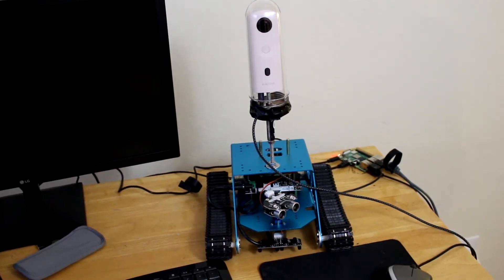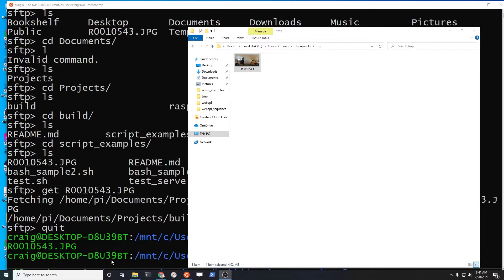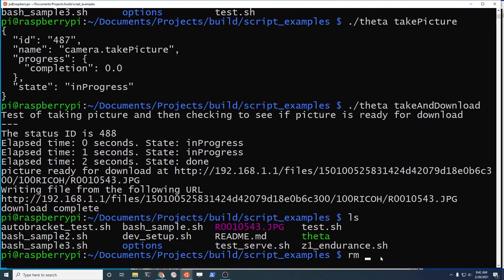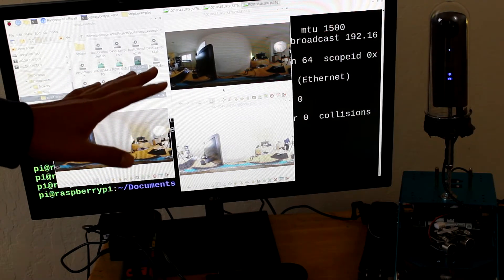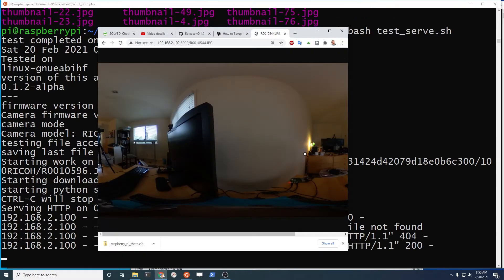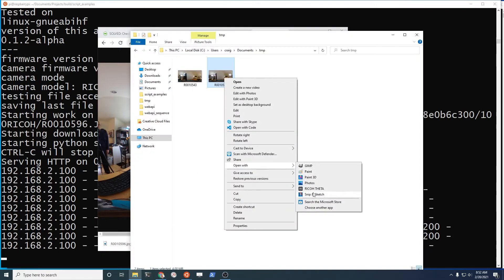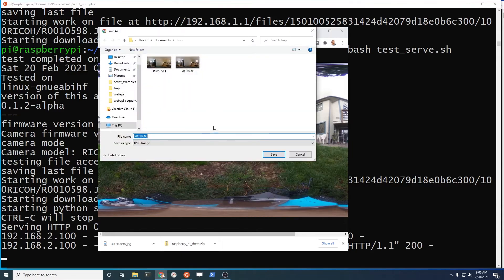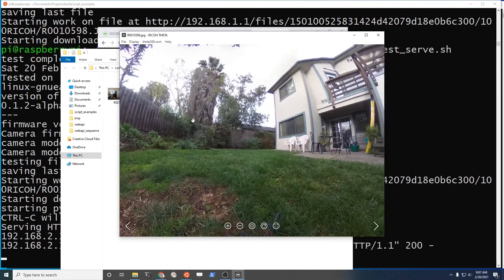RICOH THETA Raspberry Pi Monitoring Robot with Protective Case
RICOH THETA mounted on robot with Raspberry Pi and protective clear case for the THETA so it can take timelapse or pictures in the field in rain.  Raspberry Pi controls both the robot and RICOH THETA.  Uses theta tool for the Raspberry Pi to control the THETA with Wi-Fi instead of the USB API to make it easier for quick prototyping and casual half-day projects.  Shows sample indoor and outdoor shots taken while the RICOH THETA is inside the case.

Case that I used in this video

Do not submerge the robot with this case.  For underwater shots, use the TW-1 case.